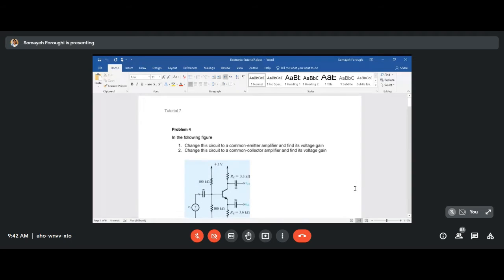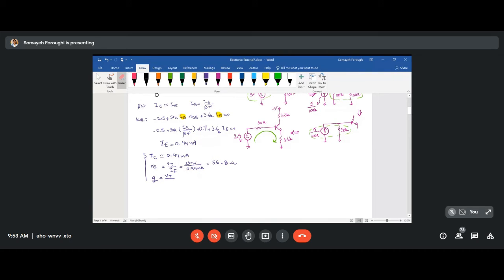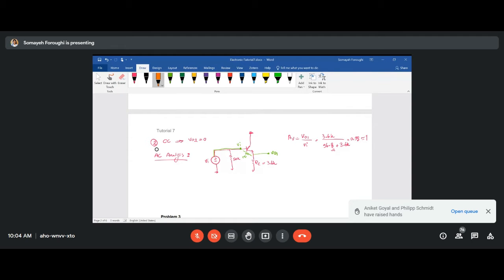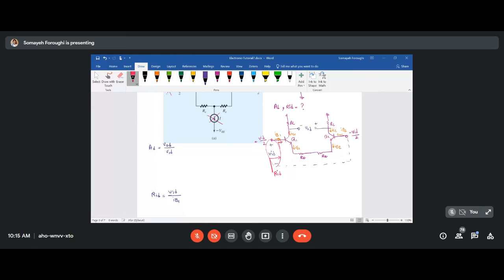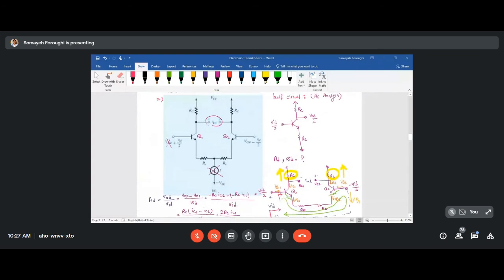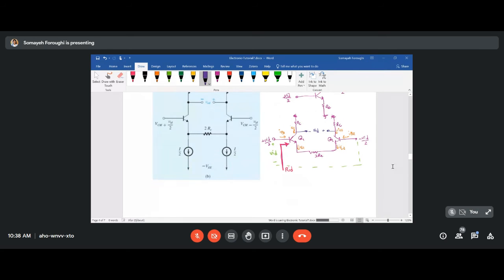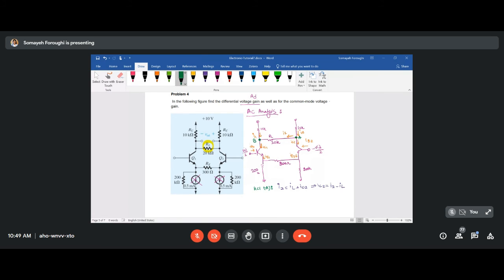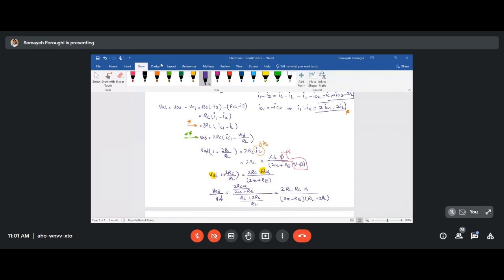ELEE Tutorial 7